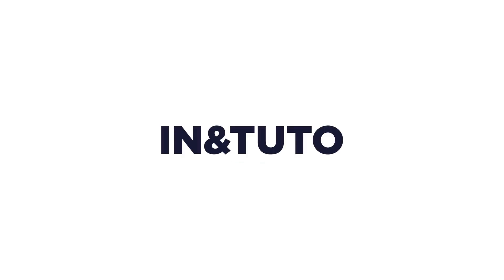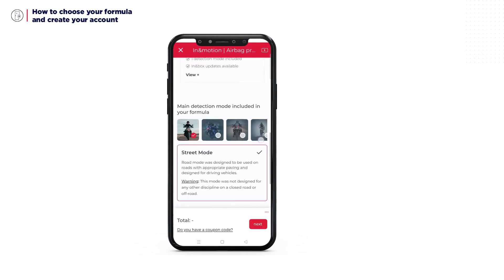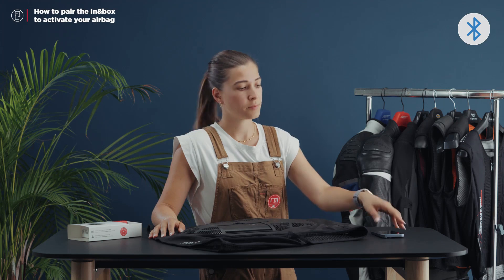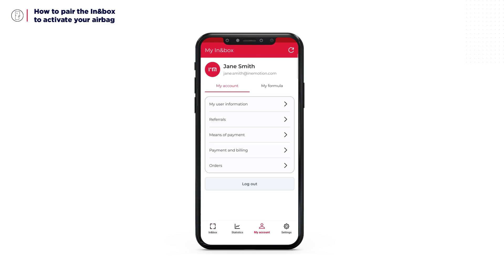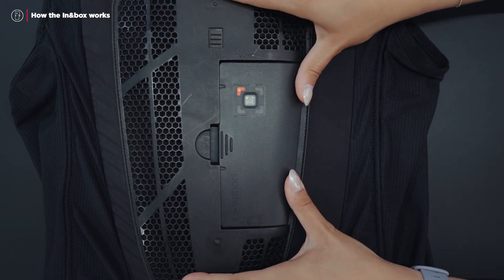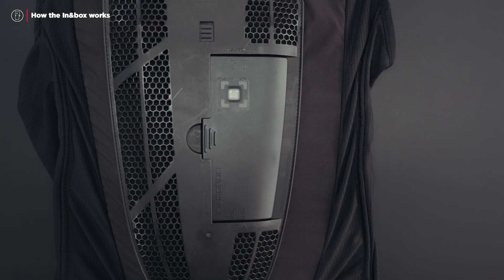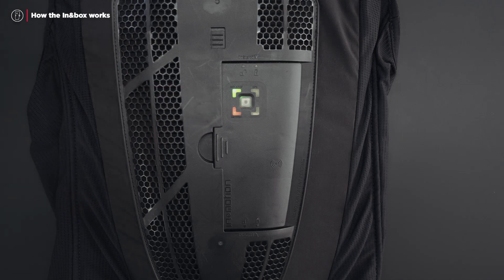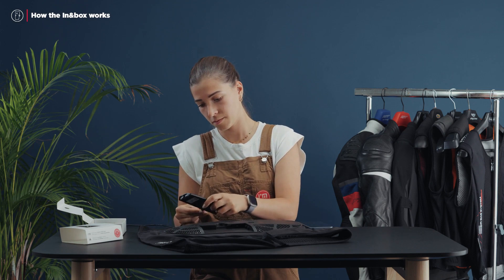TUTO - Activating the In&box on my In&motion airbag vest -NEW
This tutorial explains how to choose your package, how to create your user account and how to pair the In&box to activate your airbag vest.
We'll also explain how the In&box (the brain of the system) works.

00:00 Introduction
00:12 How to choose your plan and create your account
00:54 How to pair the In&box to activate the airbag
01:51 How the In&box works